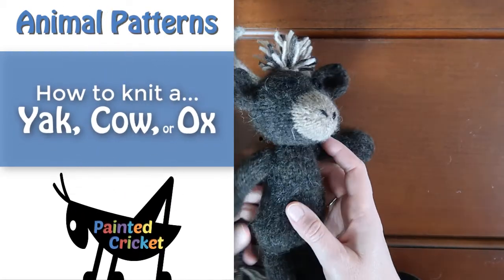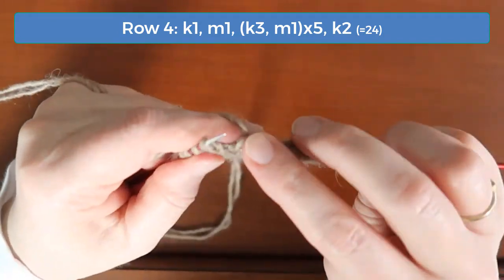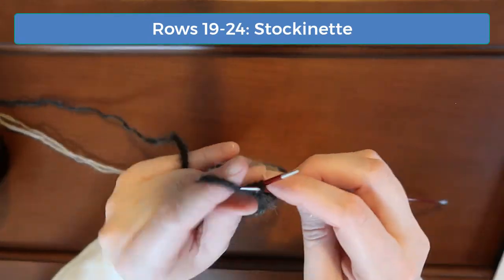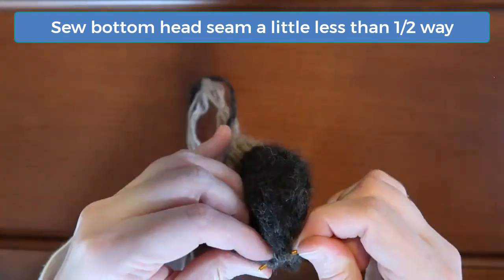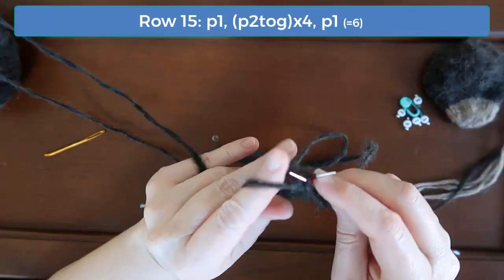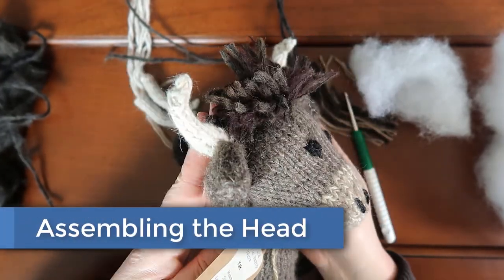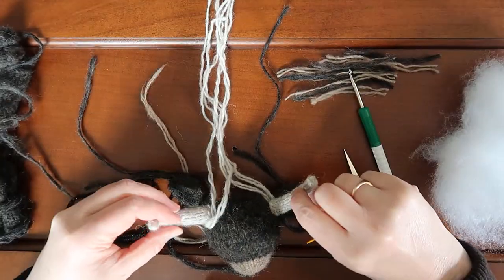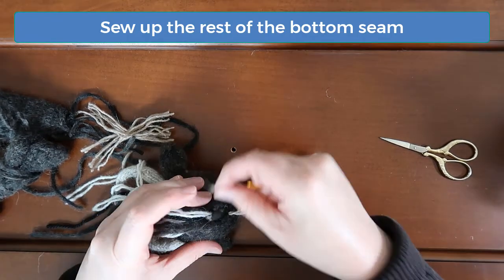Knit a yak, ox, or cow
00:08 Attributes, materials, techniques
03:37 Knitting the head
18:13 Knitting the ears
26:20 Knitting the horns
31:37 Assembling the head
35:16 Adding the nostrils and eyes (French knots)
38:26 Tuft of fur on top of the head (fringe stitches)
40:54 Finishing the head
41:45 Knitting the tail (with fringe stitches)

Learn how to knit the head and tail of an ox, yak, or cow with this free pattern by Sherri Sagers. It’s a super cute stuffed animal – which makes the perfect personalized gift for a baby shower, your own child, or even yourself. :-)

This knitting pattern is fairly easy for knitters who feel confident knitting basic stockinette stitch, increases, and decreases. It’s just one of dozens of cute and addictive Painted Cricket animals – which are “distinct and different in happy ways”. Check them all out through the Painted Cricket YouTube channel.

Printable patterns can be purchased and downloaded at Ravelry and LoveKnitting. When you buy a printable pattern, you’ll get the patterns for all of the body and leg variations as well.